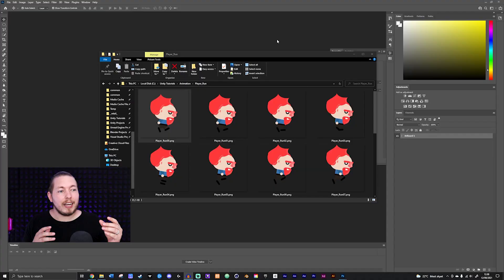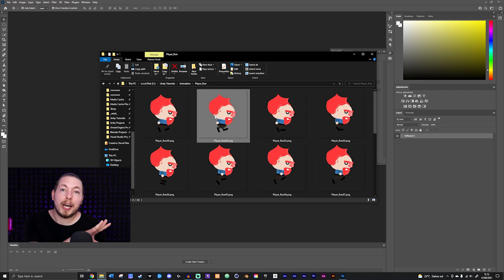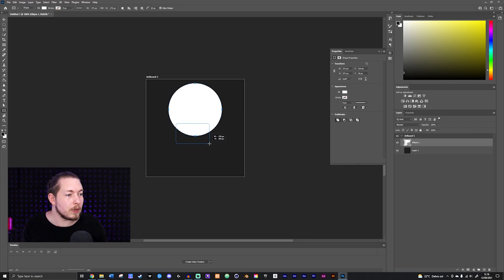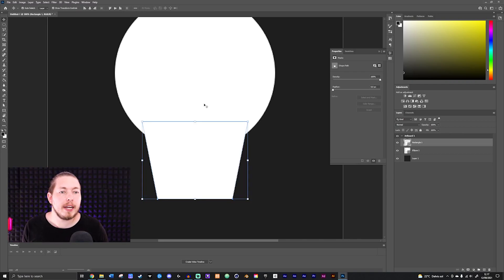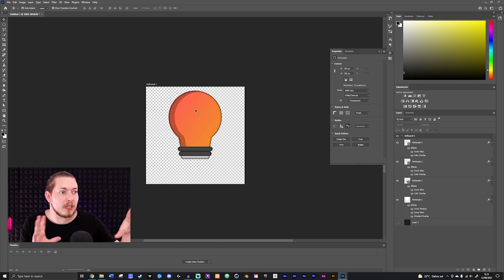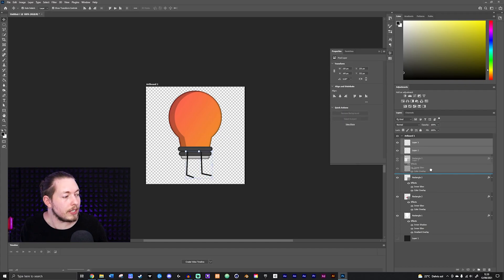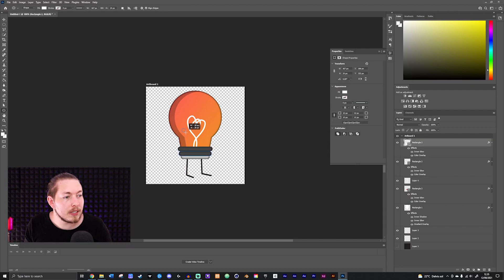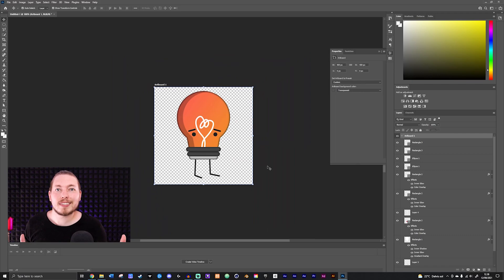HOW TO MAKE A SPRITE FOR UNITY 🎮 | Create a Sprite for Rigging in Unity | Unity Tutorial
In this Unity tutorial we will create a Sprite that we can animate in our upcoming tutorial on Sprite animation in Unity! 😊 I will be using Photoshop to create my sprite, but you can just use whichever drawing software you have at your exposal.